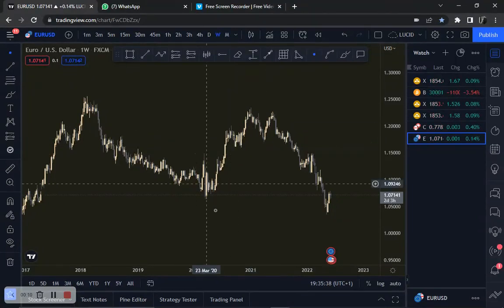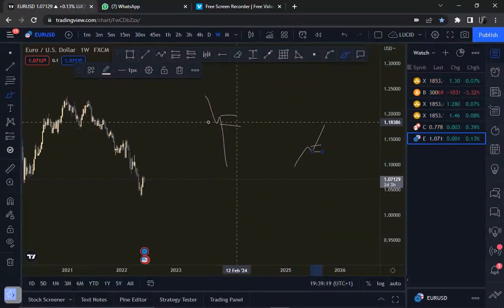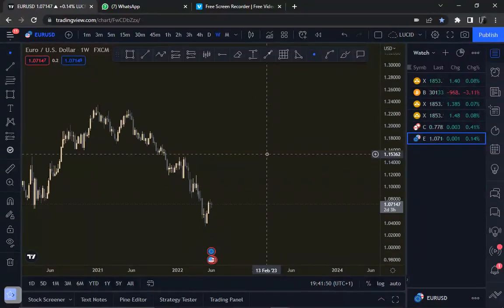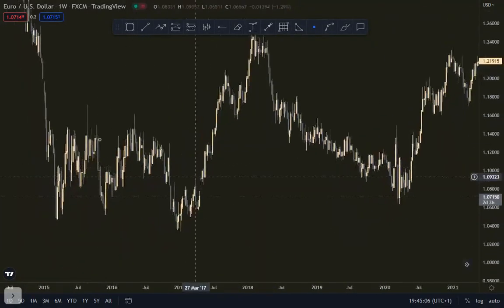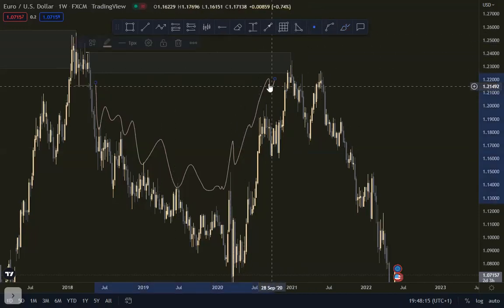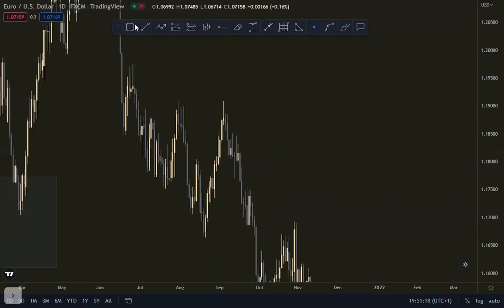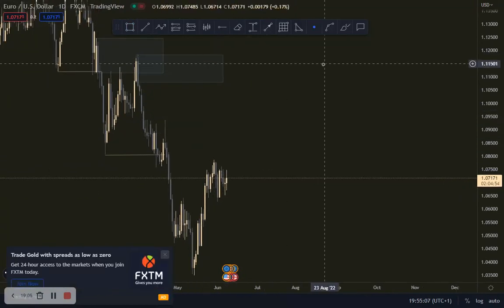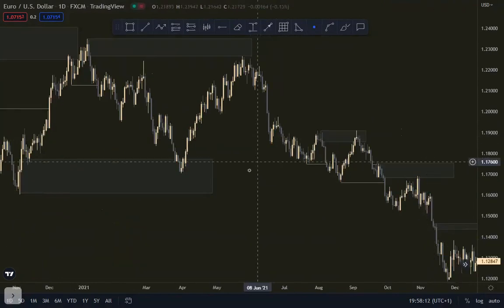WHAT IS ORDER BLOCK TRADING STRATEGY ?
Tutorials on all you need to know about OrderBlocks, types of orderblocks, the characteristics and how to trade them. Understanding the Smart Money Rules and how the big players control the forex trading market. One of the best videos you will find out there for beginners.

00:00 Introduction
03:34 ORDERBLOCK THEORY
09:09 ORDERBLOCK CHART PRACTICAL